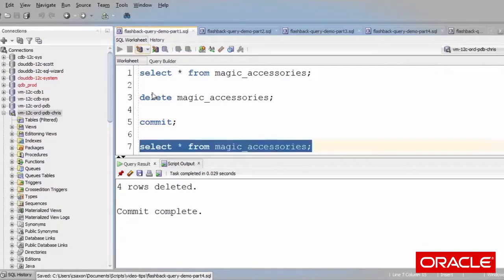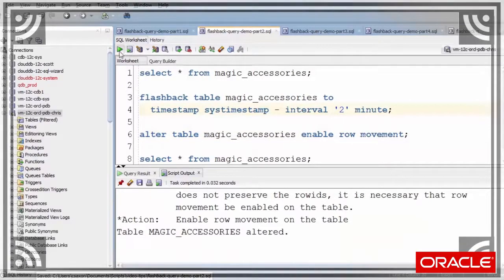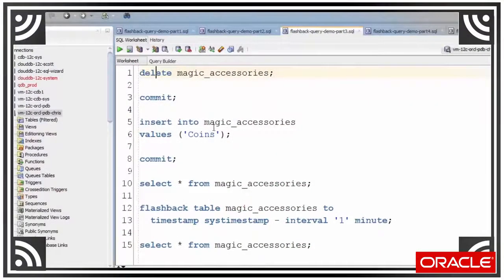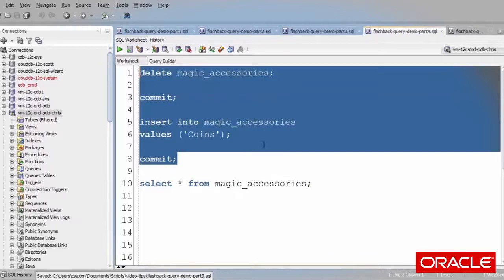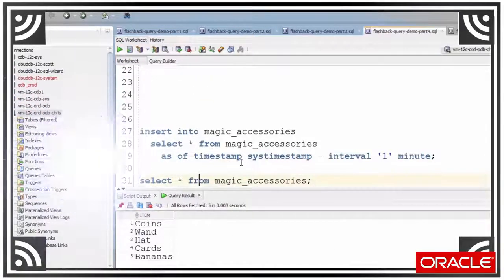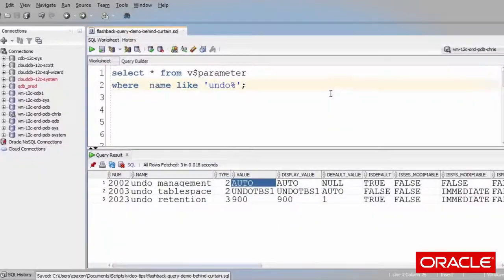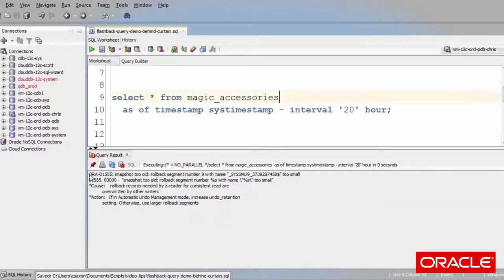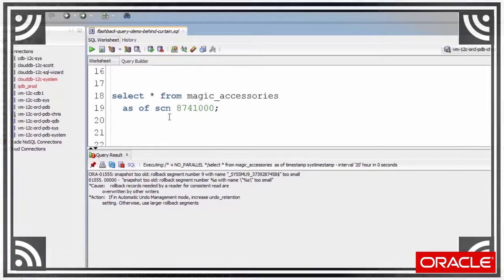The Magic of SQL - Time Travel